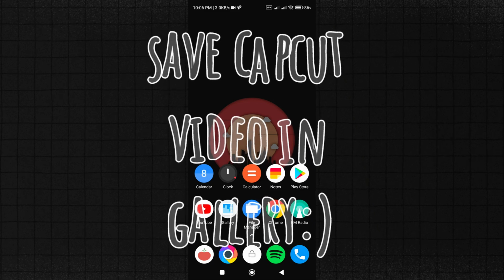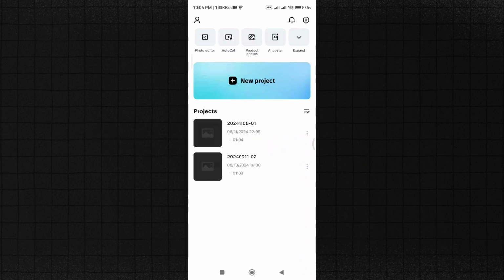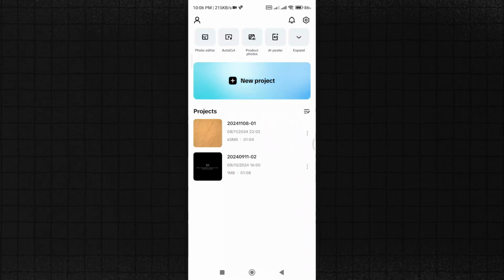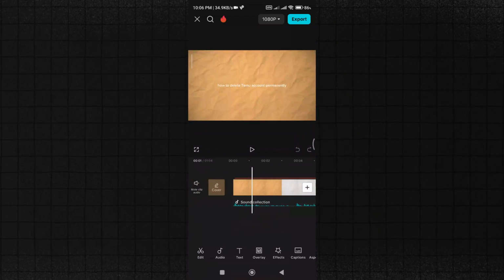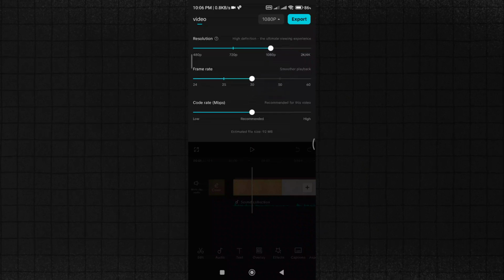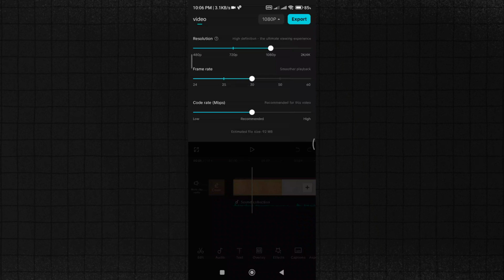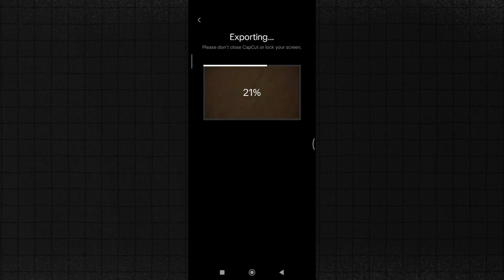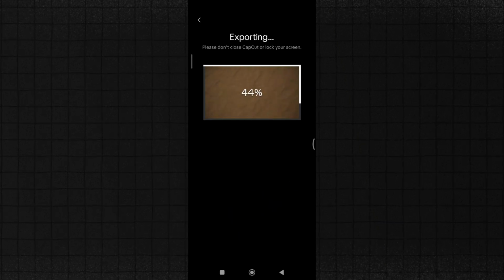how to save capcut video in gallery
Are you wondering how to save your edited CapCut videos straight to your phone gallery? Look no further! In this quick and easy tutorial, we’ll guide you step-by-step on how to export your CapCut creations and save them directly to your gallery in just a few taps. Perfect for sharing on TikTok, Instagram, or any other platform!

🎥 In This Video, You’ll Learn:

How to export videos from CapCut
Easy steps to save to your phone's gallery
Tips for maintaining high video quality